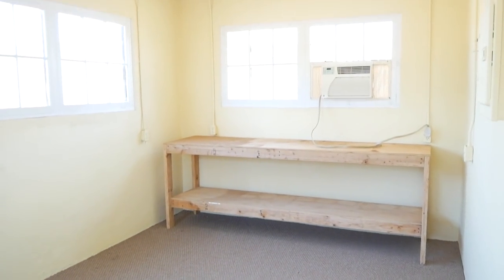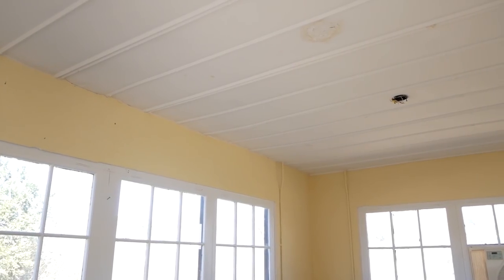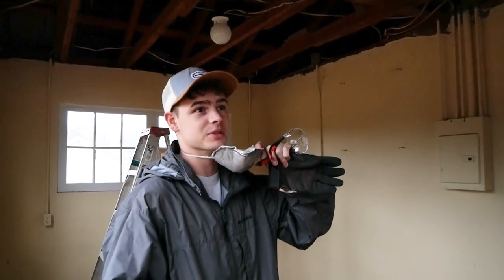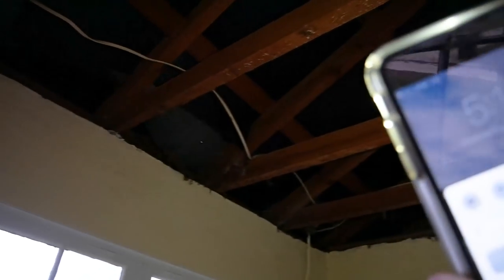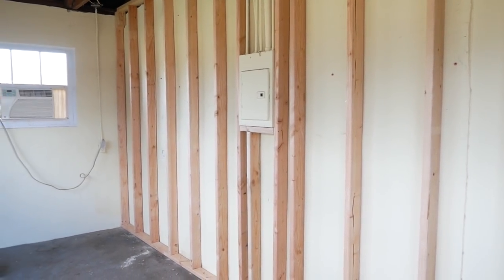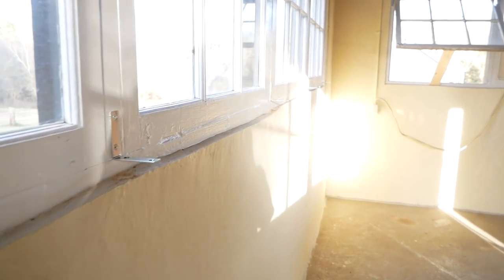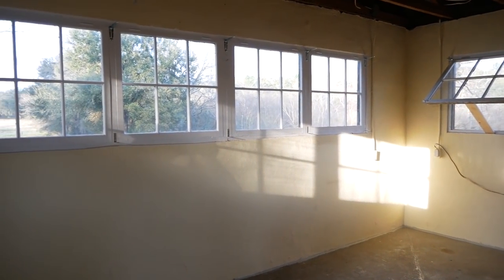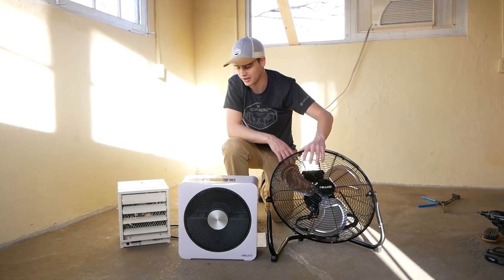Renovate A Barn Into Dream Workshop / Office / Studio | EP: 1 Demo Day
We needed a new space to be able to come and work on the computer in a quiet environment. We can only be at coffee shops for so long... This building does have a shop on the other side which we will be moving into soon. We wanted to get the office space renovated first and get it exactly how we like it. This is Episode 1, the next episodes will include, cleaning the floors and walls before paint, painting the space, building a desk, and much more!

NEW STICKERS!

PATCHES!